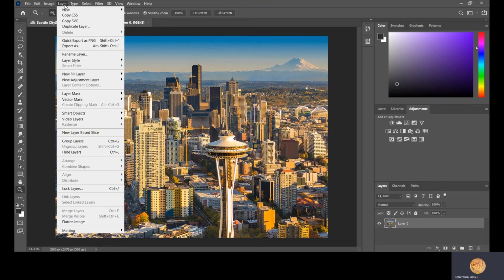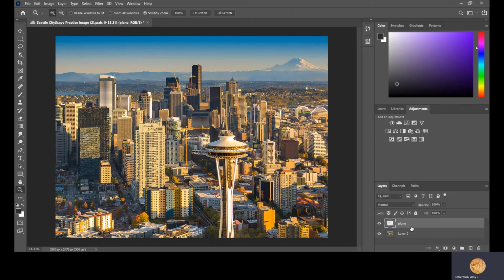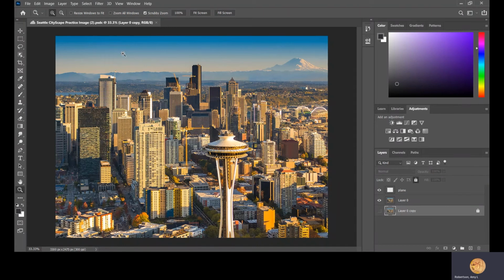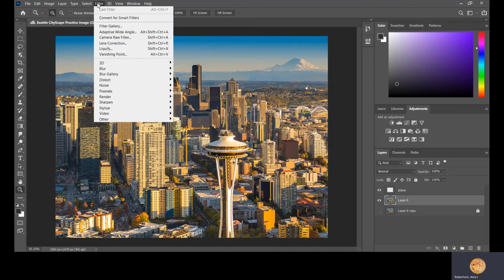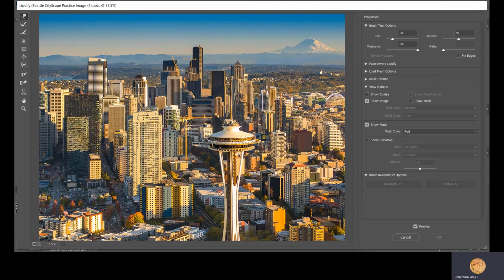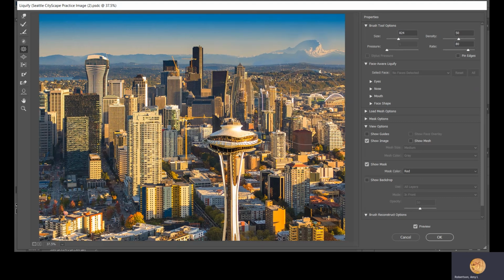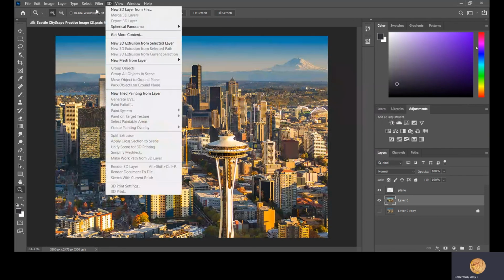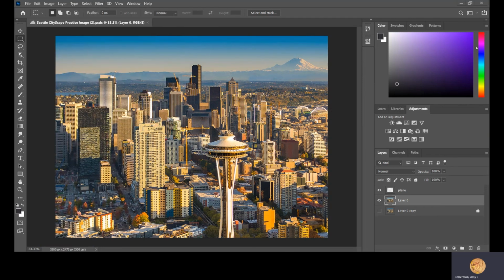Photoshop Layer and Filter Menus